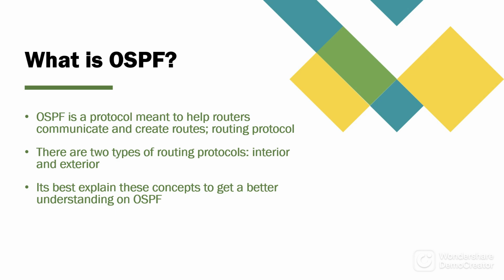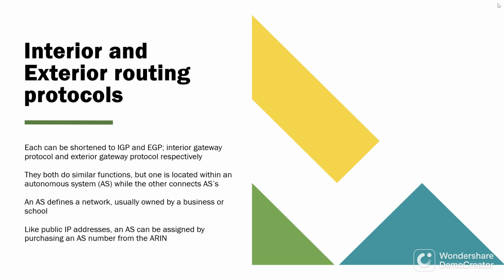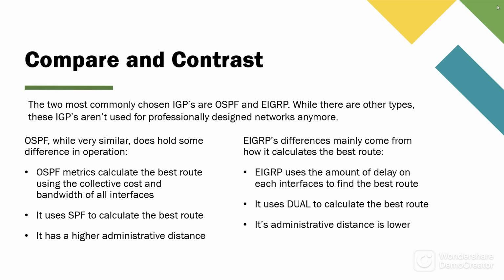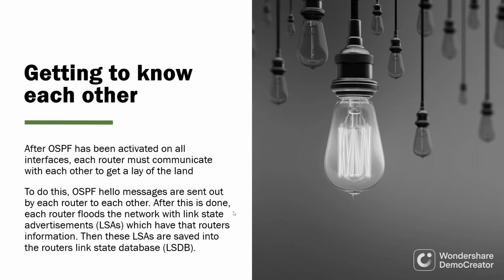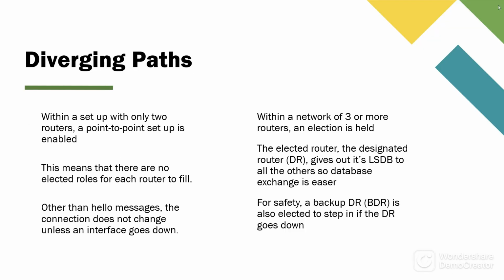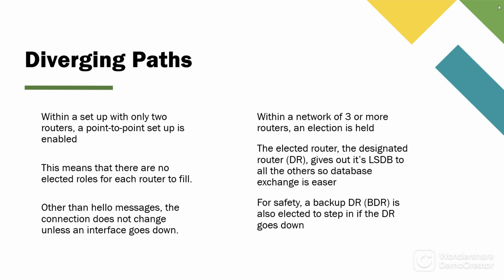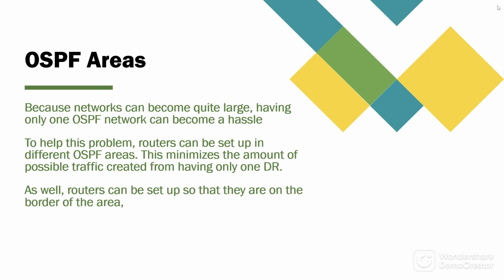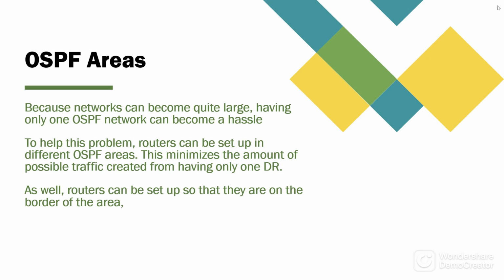OSPF presentation video